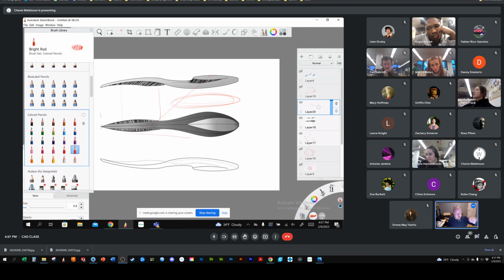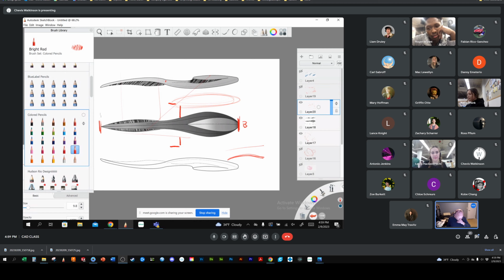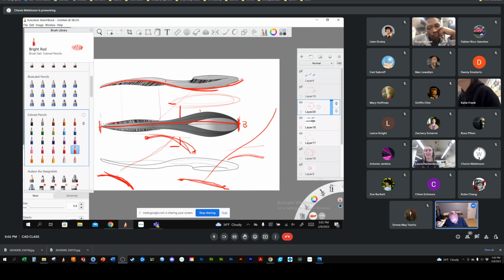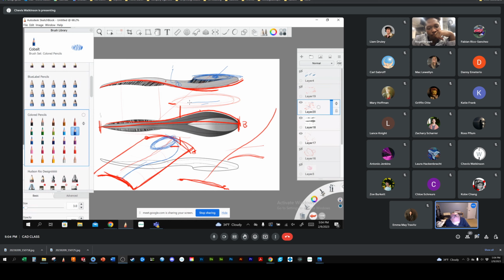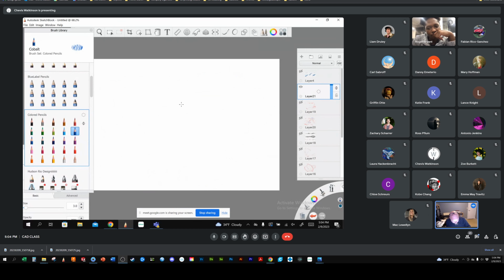surface form 2